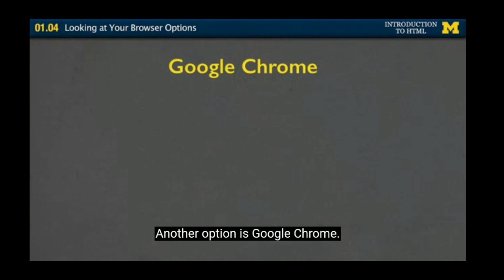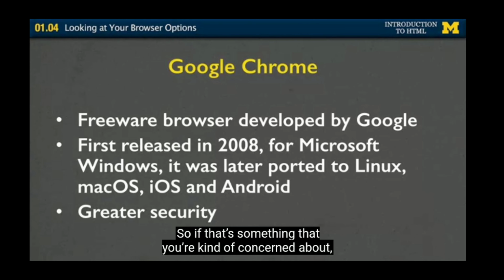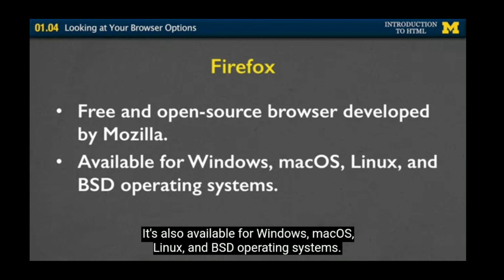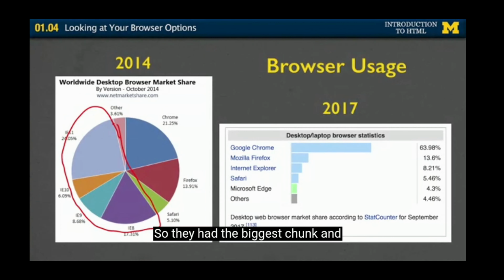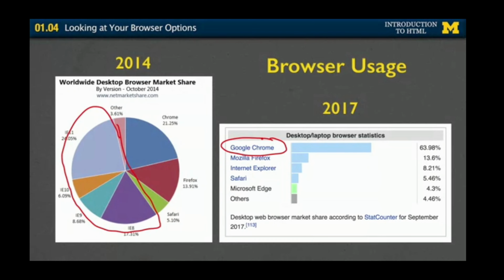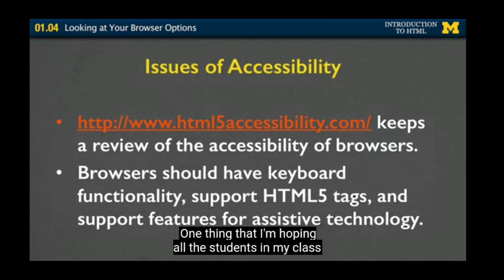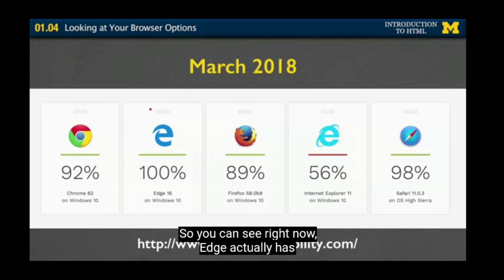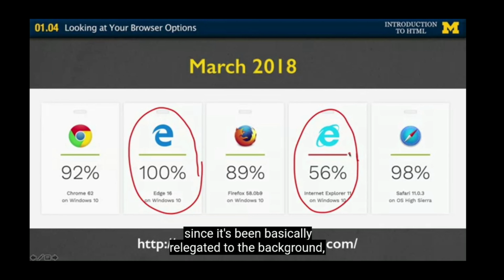HTML5 - lecture _4 BROWSING OPTIONS IN HTML5 by Michigan university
Hello viewers ,here is the next video in the series.

This series will be very useful for you in future  for WEB DEVELOPING.
Here is some extra resource related to this video for u.
Browsers are constantly changing. Changing so much that it is difficult to keep up with all of the changes once you pick a favorite. Myself? I got a Mac a few years ago and have been using Chrome. But oftentimes I switch to Firefox because it allows me to run some programs that Chrome has trouble with. So please remember that many times a page that doesn't work in one browser will work in another. It is a great time saver if you make sure to have two on your computer so that you can do a quick check if you ever get stuck on a site.

In the lecture video I will do my best to touch on some of the most popular browsers. But I am including here a link to an optional reading on the "best" browsers of 2018. This is an optional reading because I don't like the popups that accompany it.

Some people are very loyal to their browsers, any of my comments here are just my views! I hope that we have taken some of the mystery away from how browsers work and why there are so many.

You can check to see if the browser that you are using supports most of the HTML5 tags by going This site will give you a score for the browser you are using. You can also click on the "Other Browsers" link to get an idea of how the other browsers are doing.